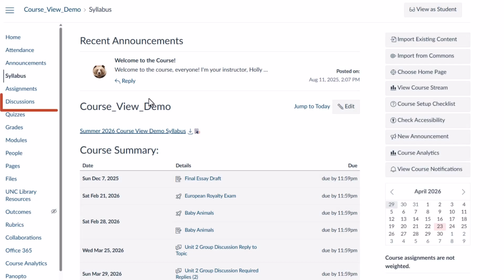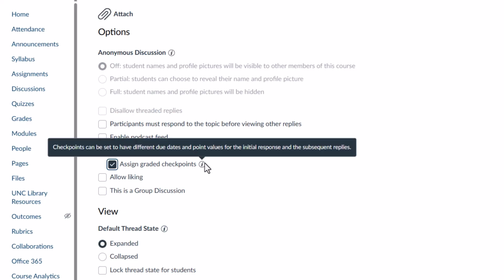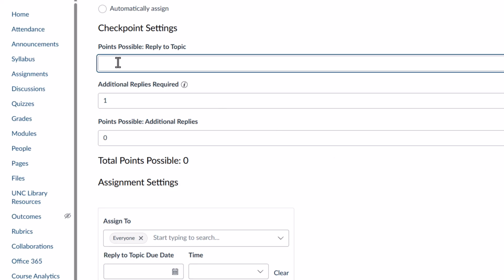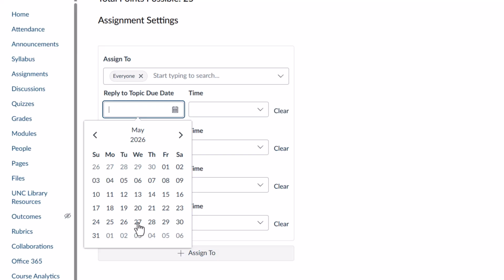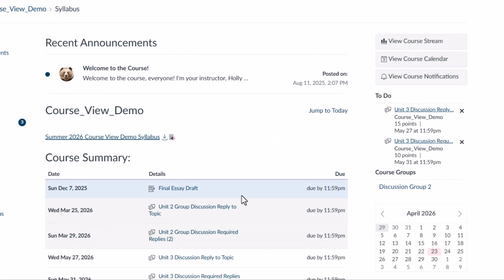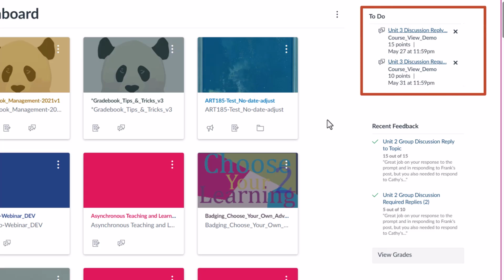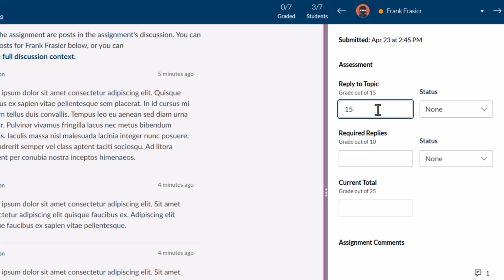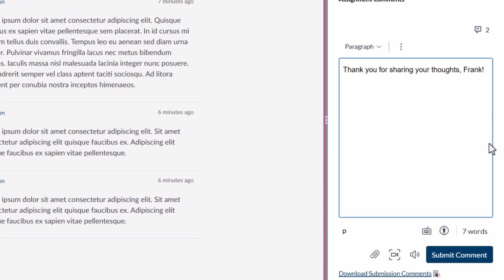Set Up and Grade Discussions Using Discussion Checkpoints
Watch this video to learn how to set up and grade a Canvas discussion that has discussion checkpoints enabled in UNC's instance of Canvas.